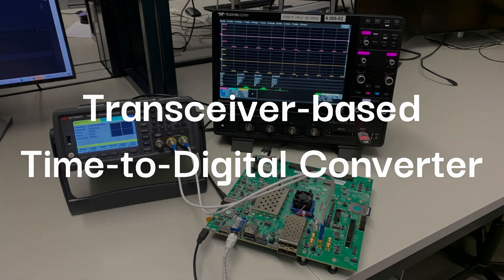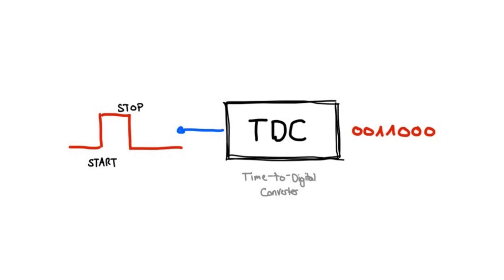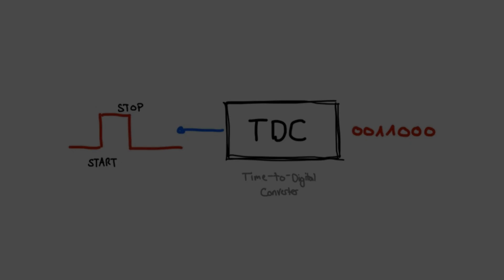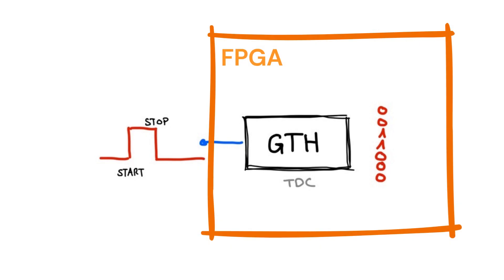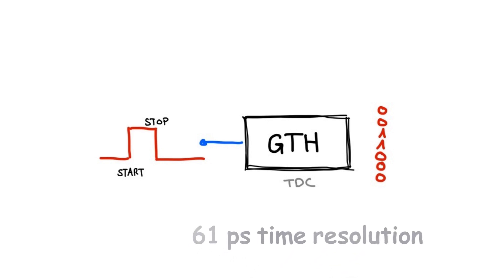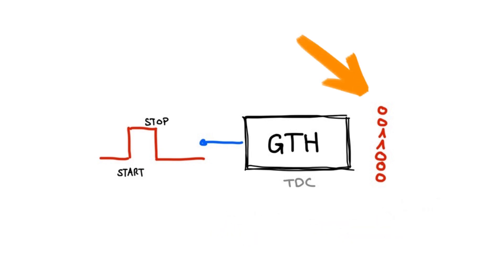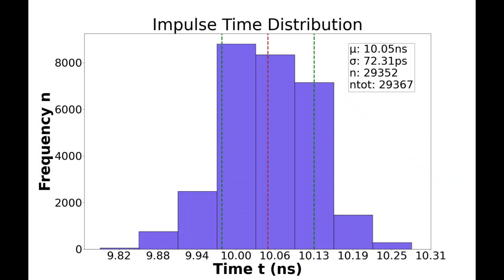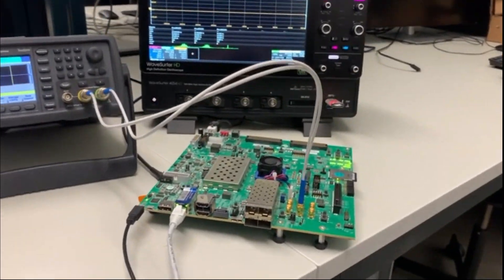Transceiver-based Time-to-Digital Converter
Hier stellen wir Ihnen eine ausgewählte Bachelorarbeit vor, die 2024 im Studiengang Elektrotechnik angefertigt wurde.

Introduction: Precise measurement of small time intervals is crucial in various fields, including fluorescence-lifetime imaging microscopy, which investigates physiological processes on a cellular scale. This technique requires a Time-to-Digital Converter (TDC) to convert time intervals into digital signals. Traditional TDCs, such as those based on counters, delay lines, and ADCs, often encounter challenges like high complexity, resource intensity, and latency.
This thesis introduces a novel approach to TDC design, utilising a Gigabit Transceiver High- performance (GTH) transceiver integrated into an FPGA. Typically employed for high-speed data transmission, a GTH transceiver can sample at 16.375 GHz , offering a time resolution of approximately 61 ps. While this resolution is not as fine as some existing TDCs, the GTH-based TDC provides multi-hit capability and resource efficiency, making it suitable for applications requiring high reliability and simple implementation.

Result: Experimental results demonstrate that the GTH-based TDC can measure a 10 ns pulse with a standard deviation of around 70 ps . For a 100 ns pulse, a standard deviation of under 61 ps was achieved, corresponding to an error of 1 to 2 quantisations. Compared to other TDCs, which may offer higher accuracy, an error of ±2 quantisations is satisfactory. Given the nature of the process being discrete a standard deviation of less could be realistic

Conclusion: Further research and potentially using different hardware could enhance the accuracy and reliability of this TDC. The current ZCU102 board imposes limitations on adjusting the GTH transceivers, which are not typically designed for non- data transmission applications. Nonetheless, a TDC implemented without additional hardware revolutionises high-resolution time measurements, making them accessible for various applications, including faster and more efficient fluorescence- lifetime measurements, as there is no latency.